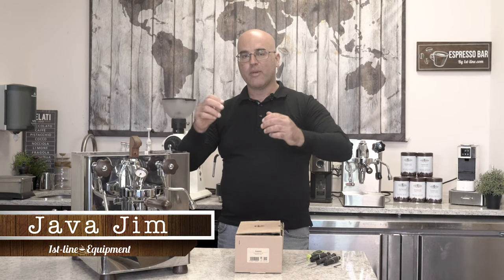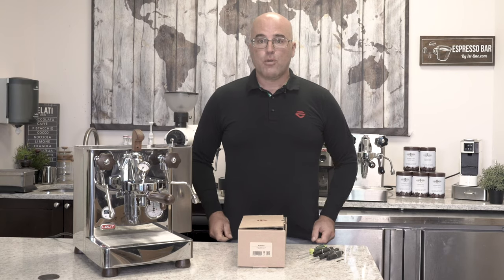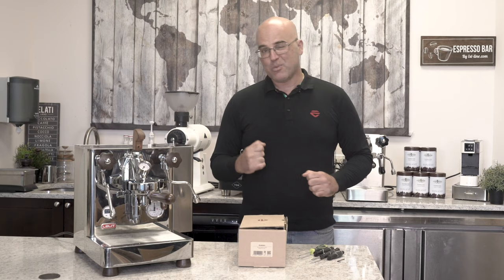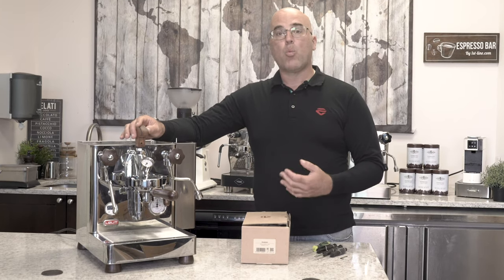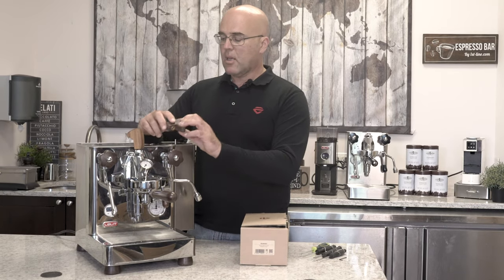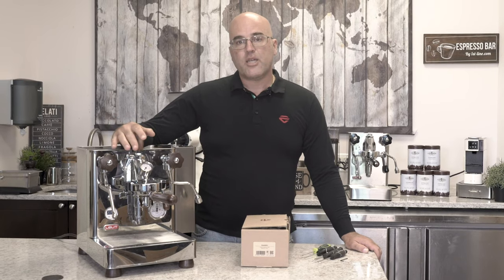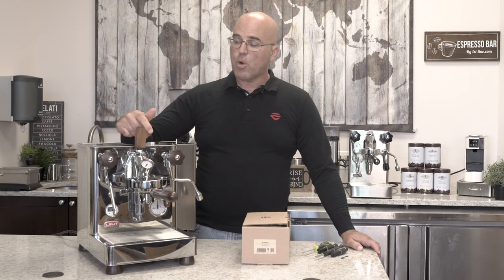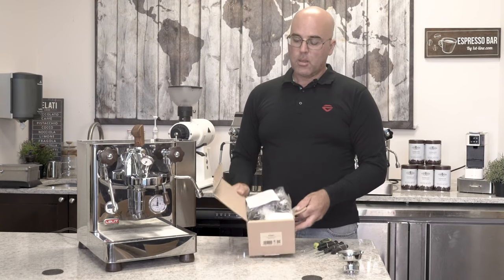Lelit Black Wood Kit with the Lelit Bianca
Java Jim updates his Lelit Bianca with new knobs and accessories from the Lelit Black Wood Kit! What do you think?